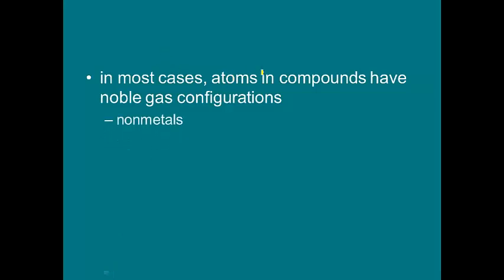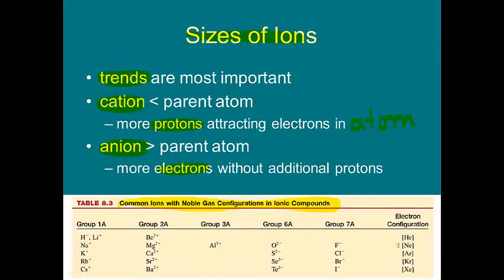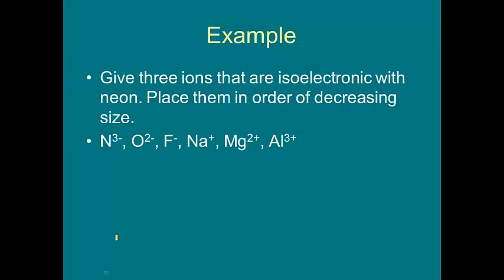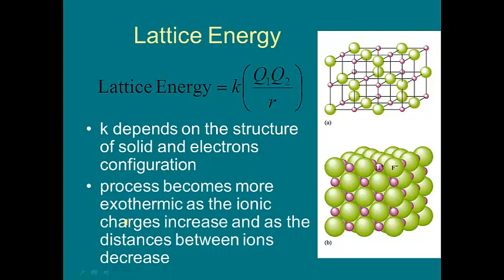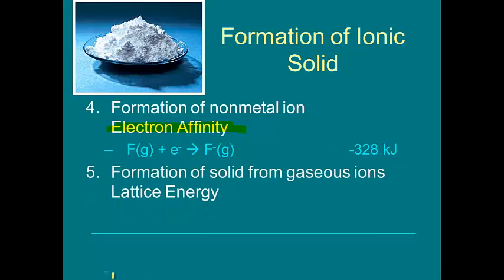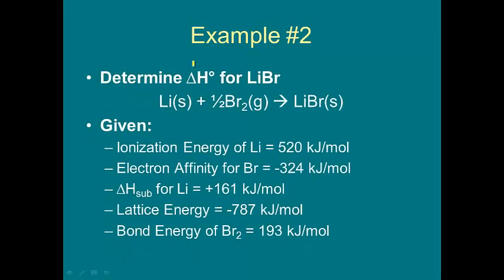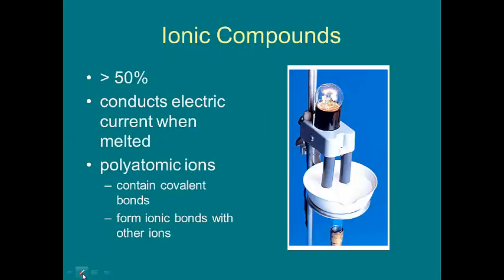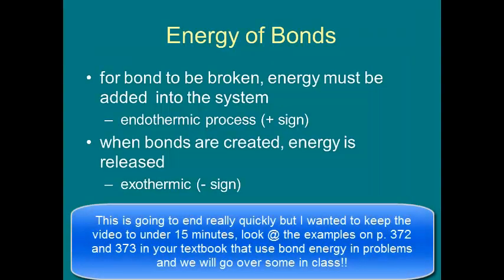8 4 8 8